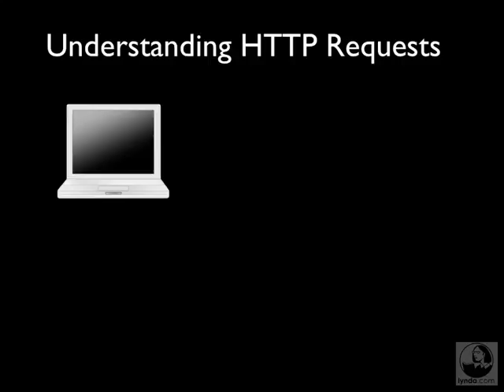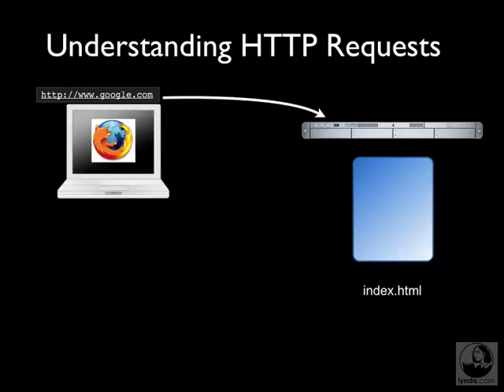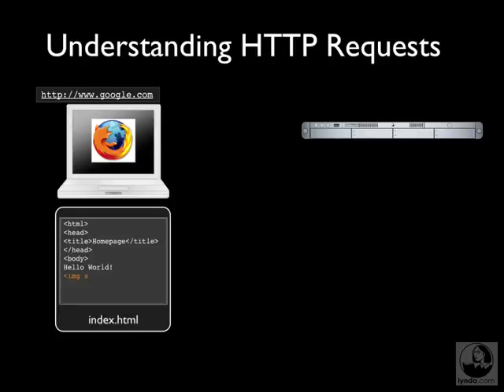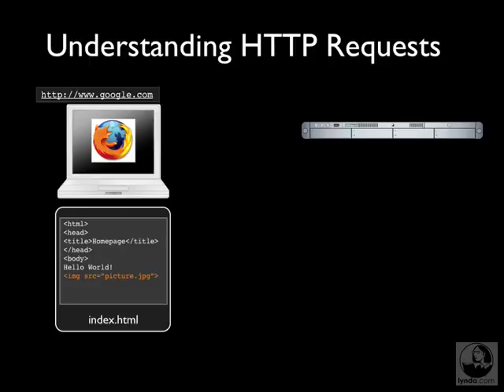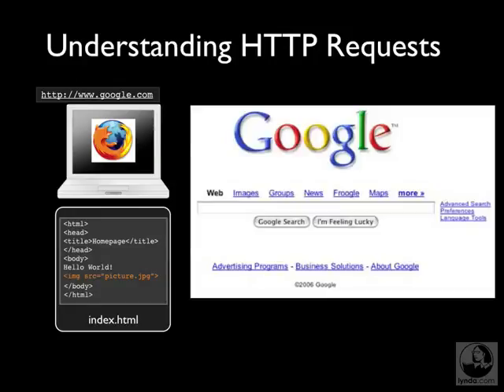03 01 HTTPReqs